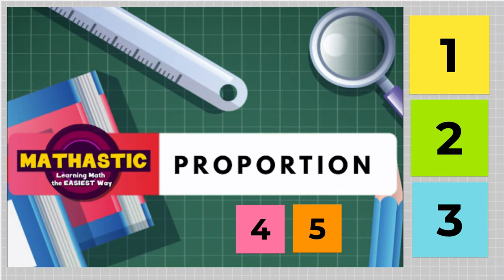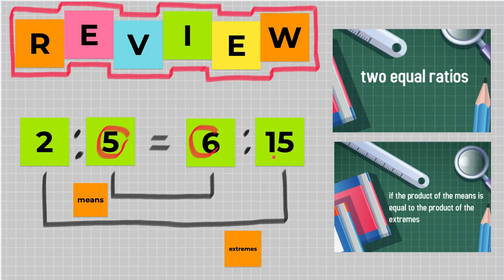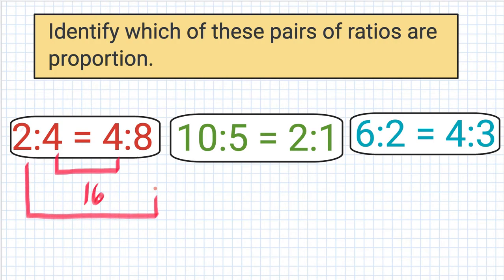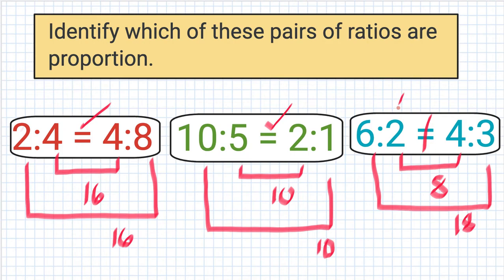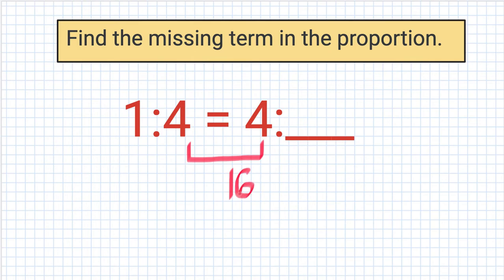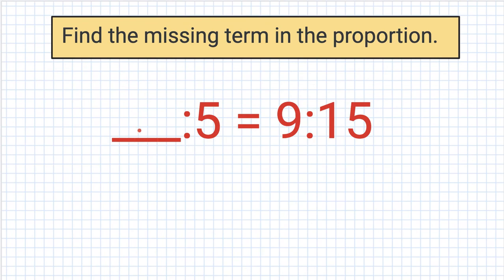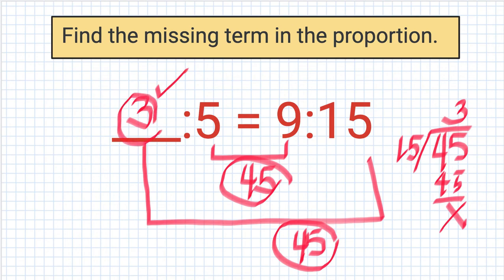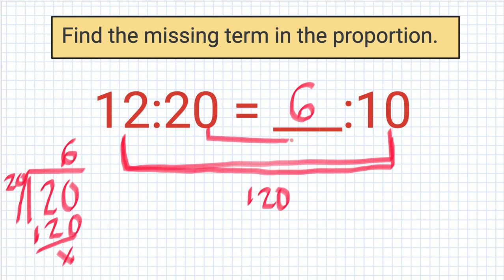PROPORTION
Two equal ratios are proportion. If the product of the means is equal to the product of the extremes, then the two ratios are proportion.

percent proportion definition
percent proportion formula
ratio, proportion and percentage pdf
percent proportion worksheet
percent proportion calculator
percent equation definition
a proportion has how many terms
the ratio of 15 kg to 75 kg is
are 1 : 2 : 3 : 4 in proportion
the external items in a proportion are called
it is a statement that two ratios are equal
how to calculate proportion in statistics
proportion meaning in math
types of proportion
proportion word problems
proportions math
proportion calculator
ratio and proportion examples with answers
three ways to solve proportions
simple proportion video
solving proportions word problems
solving proportions calculator
proportions web example
valid proportion calculator
what is a valid proportion
ratio comparison statements
current ratio shows financial position
ratios and rates worksheets
ratio and proportion quiz with answers
rate and ratio examples
ratio, proportion and percent worksheets
khan academy ratio intro practice
7th grade ratios and proportions test pdf
it refers to the equality between ratios
compounded ratio of 3:4 and 5:6 is
refers to the quality between ratios
ratio of 2500 and 3000
which pair of ratios are proportional
thrice a number
ratio and proportion questions
ratio and proportion pdf
ratio and proportion formula
ratio and proportion aptitude tricks
ratio and proportion with example
ratio and proportion calculator